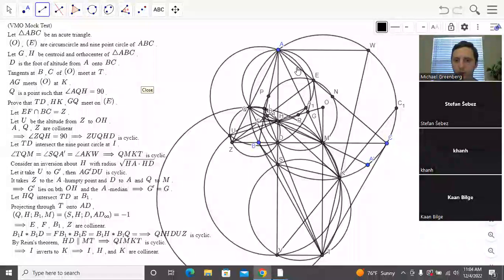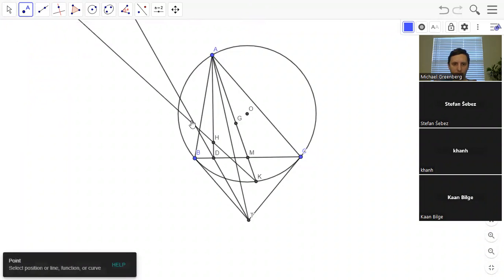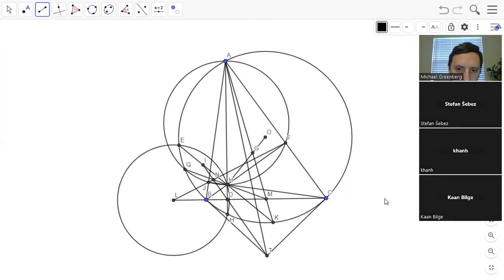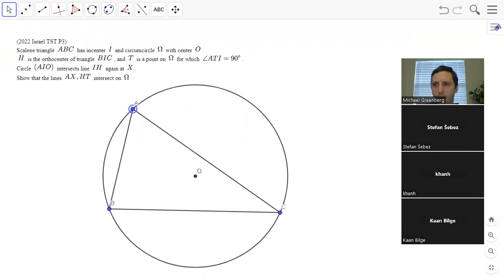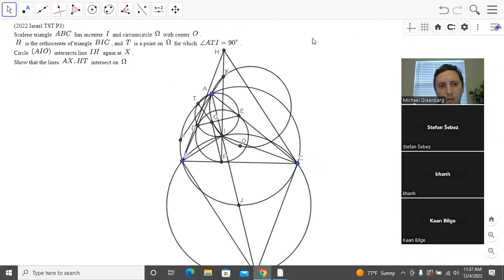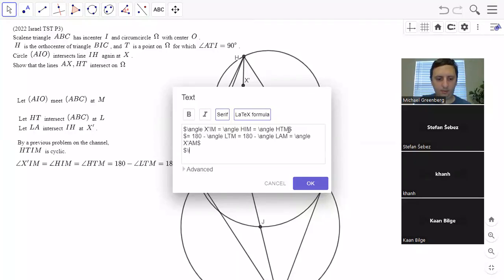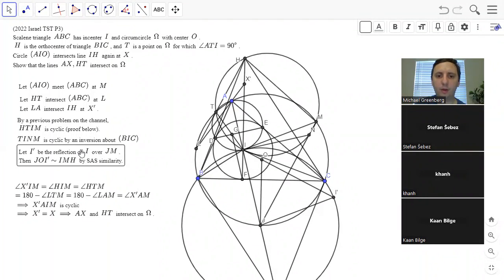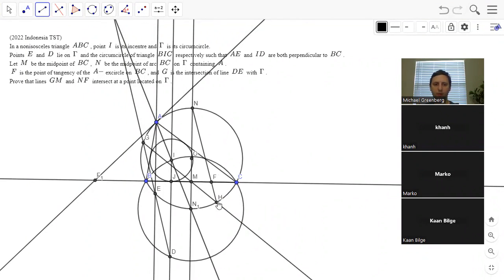LIVESTREAM GEO 94B: A Simpler Solution to the First Half of a Problem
In the second half of this session, one of the participants found a simpler way to make progress on the problem from the first half of the session, although we couldn't finish it off. It's fun to compare the two and see how different they are. We then solved a problem from the 2022 Israel TST, using another problem that I did recently on my channel! We reiterated the solution to that problem, which involved the orthocenter of triangle BIC. We then only had time to draw the diagram for a problem form Indonesia TST, which me may continue on the next session.